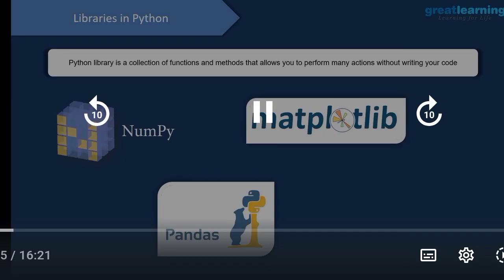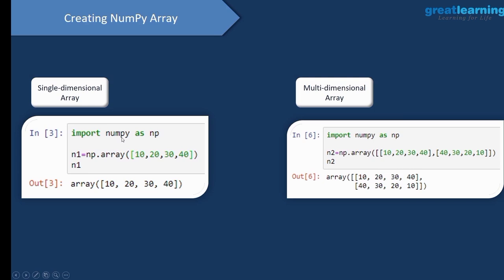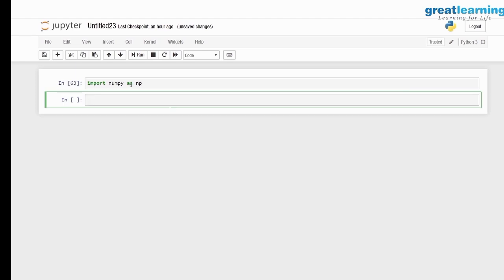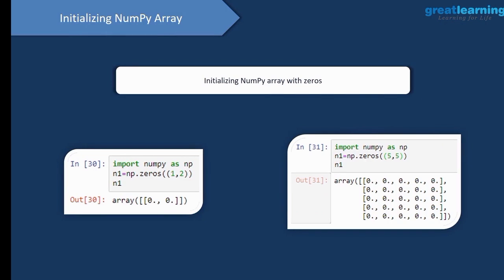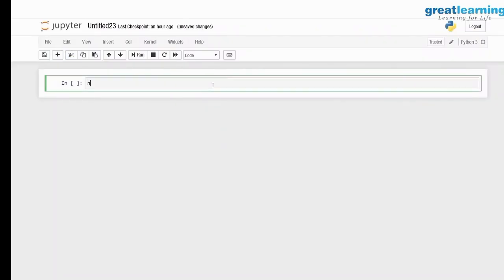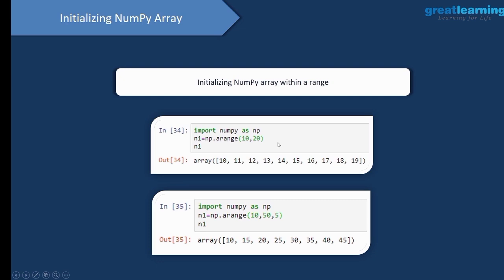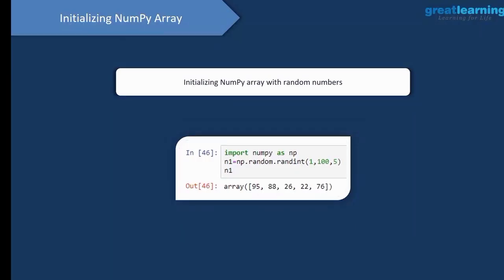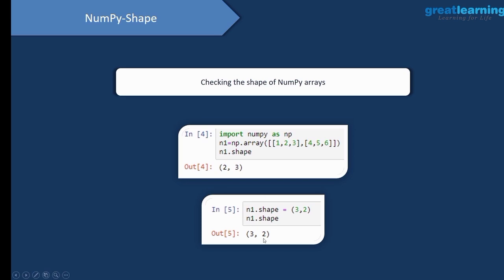Python Numpy machine learning full video...Numpy library function in Python.